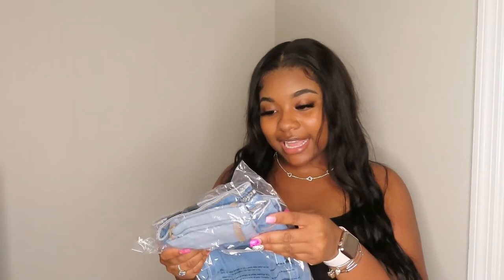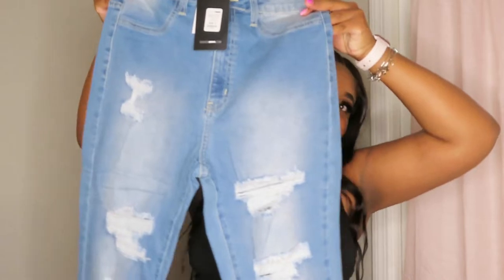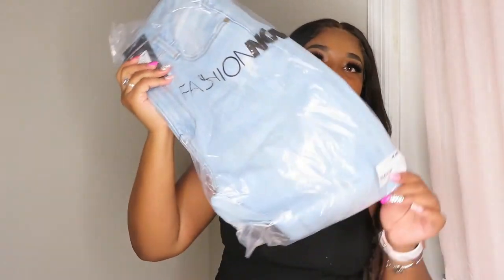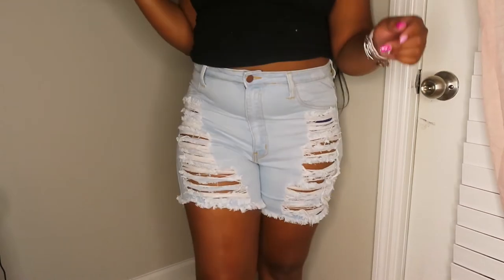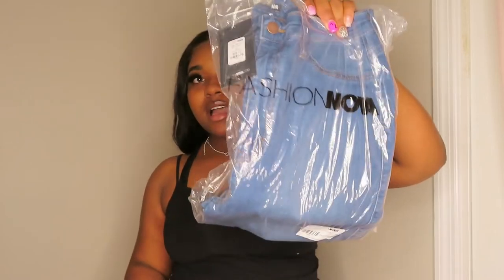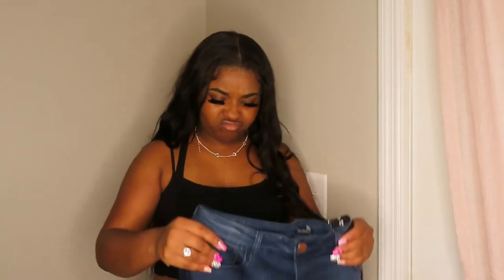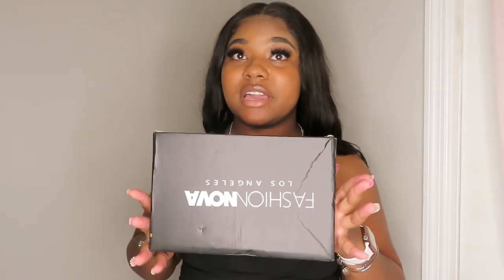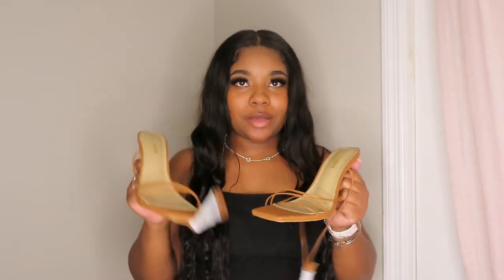The Most Realistic FashionNova Haul Ever (Jeans only)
Hey my loves IM BACK with another freaking video🥰🥰
I hope y’all enjoy this Fashion Nova Jean Haul💕

Thank y’all so much for all the love I received on my shein video like ohmygoodness🥺🥺💞thank you thank you!!

Jean names💕
•Glistening Jeans - Medium Wash
•No Sensor Distressed Denim Jeans - Medium Blue Wash
•Hannah High Rise Jeans - Light Blue Wash
•Flex Game Strong High Rise Skinny Jeans - Dark Blue
•Little Miss High Rise Distressed Jeans - Light Blue Wash
•Going To Extremes Bermudas - Light Blue Wash
•Classic High Waist Skinny Jeans - Medium Blue Wash
•Luxe Glam High Waist Skinny Jeans - Dark
•Isabella High Waisted Skinny Jeans - Medium Wash

Shoes:
•Never Ending Love Heels - Rust